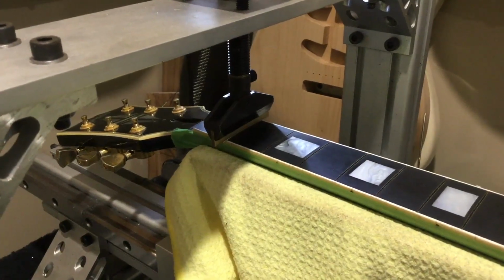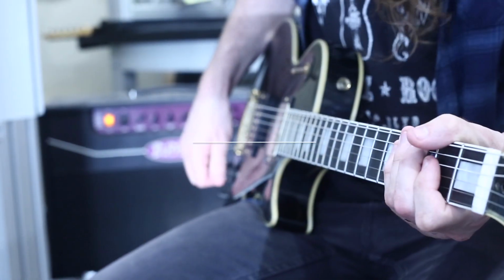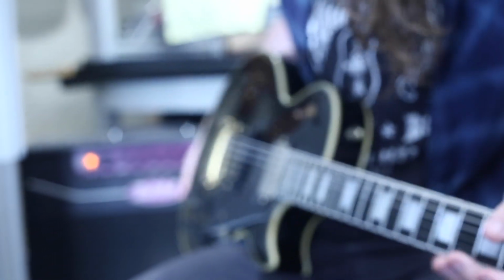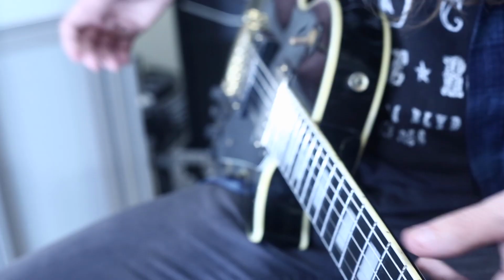Leon Gets Plek'd Part II